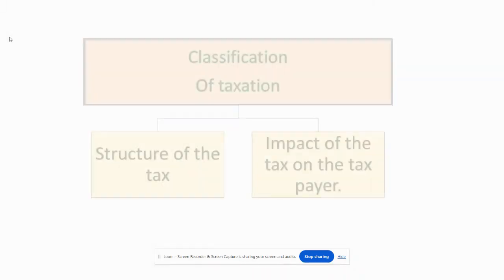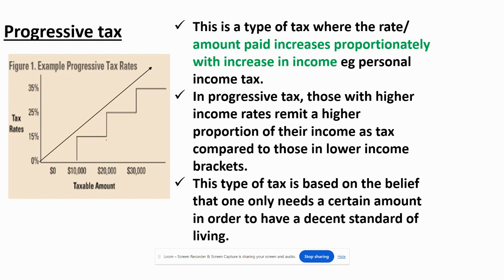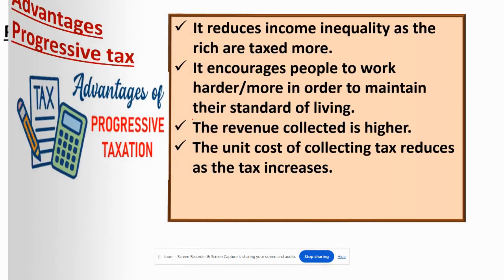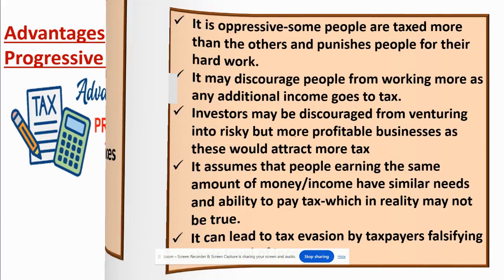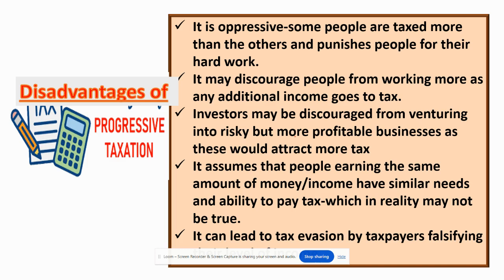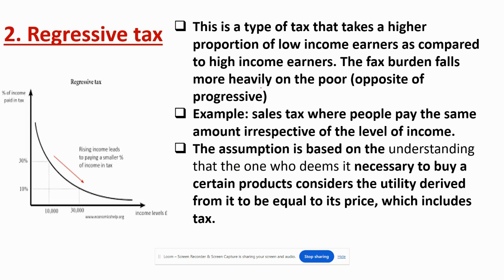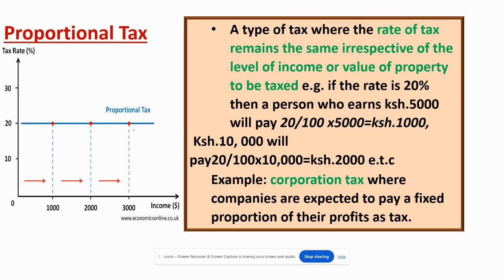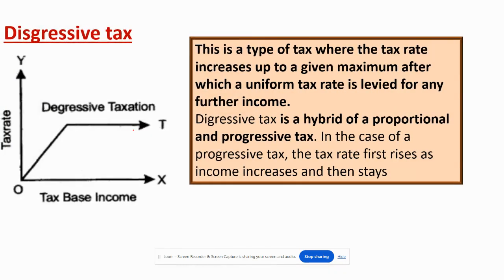classification of taxation